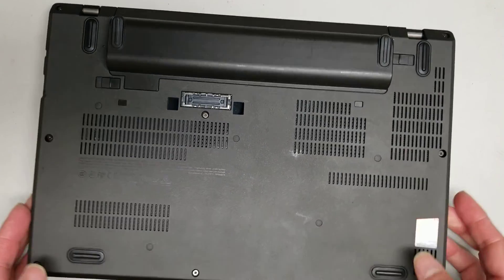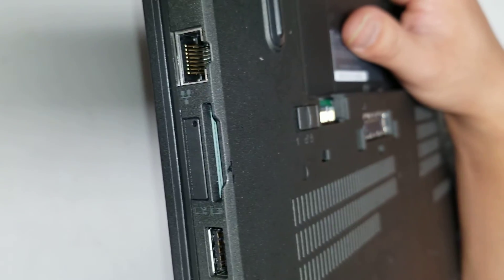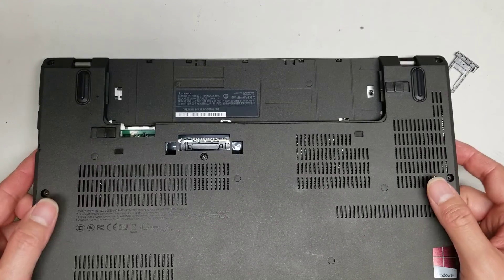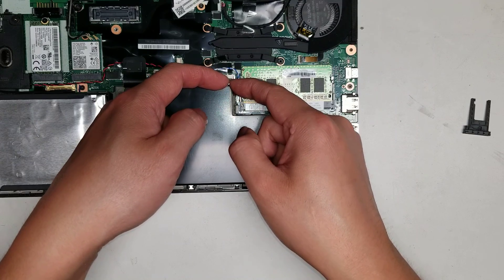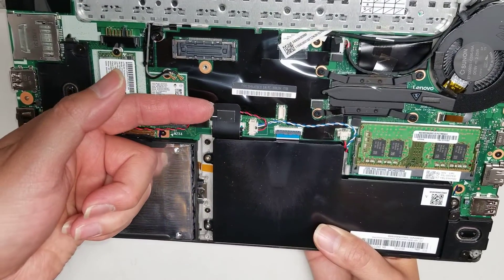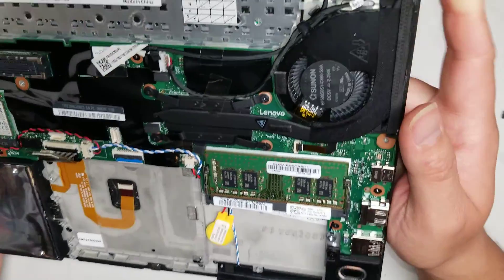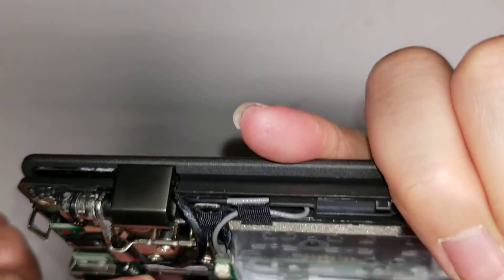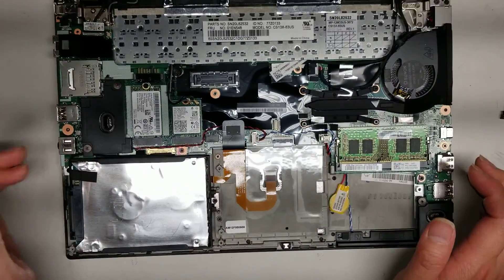Lenovo X270 Disassembly RAM SSD Hard Drive Upgrade Repair